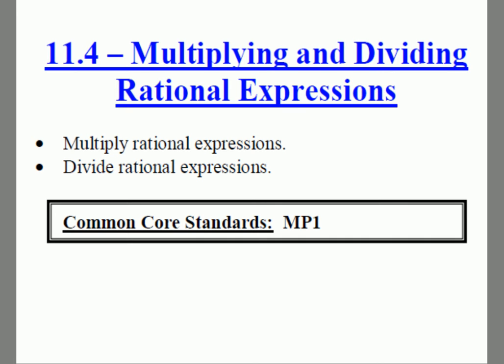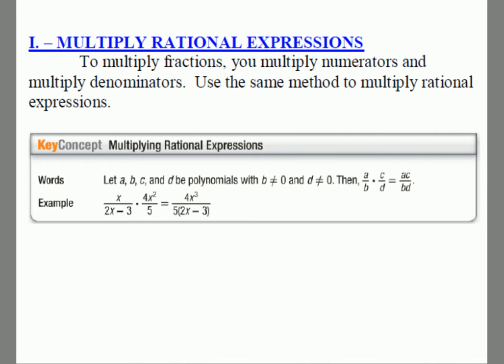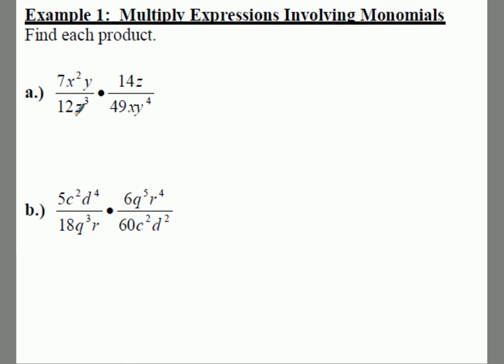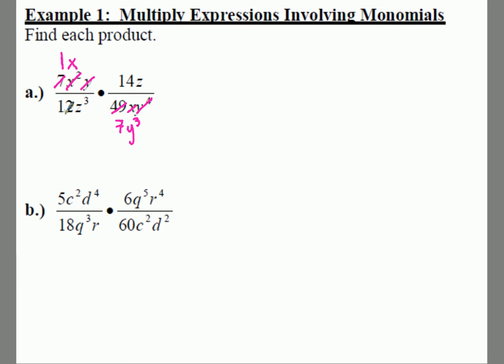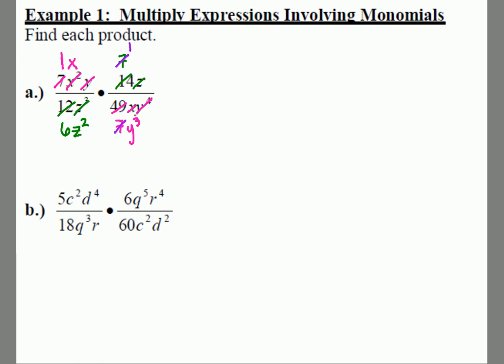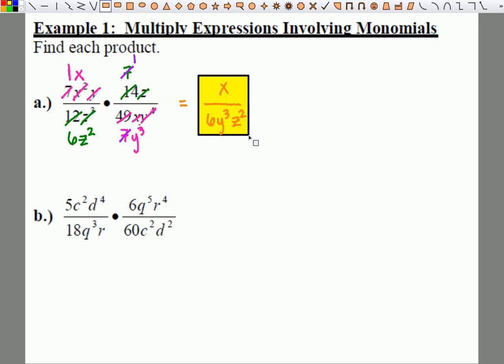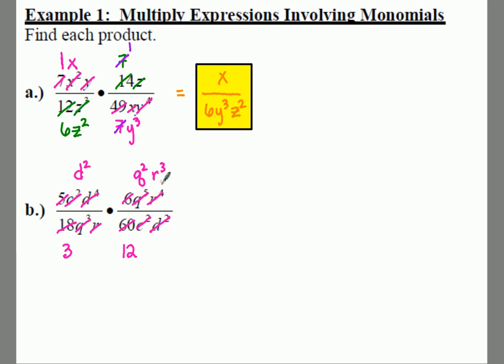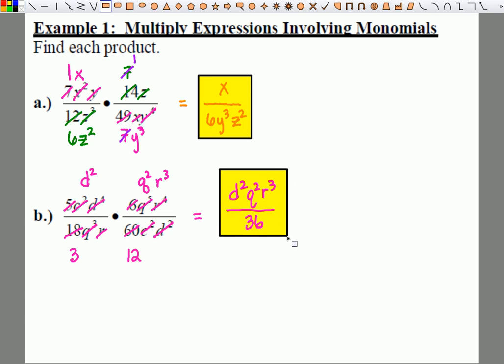Algebra 1: 11.4 Notes: Example 1 - Multiplying Expressions with Monomials